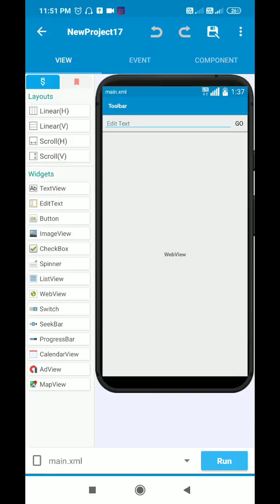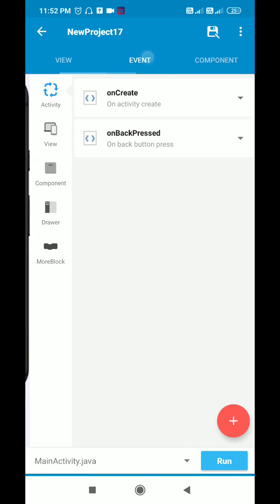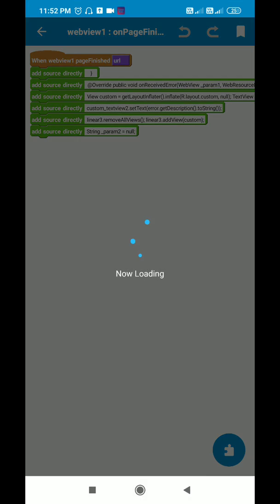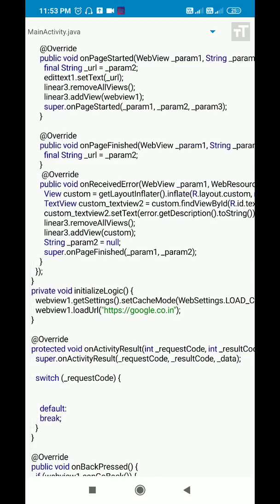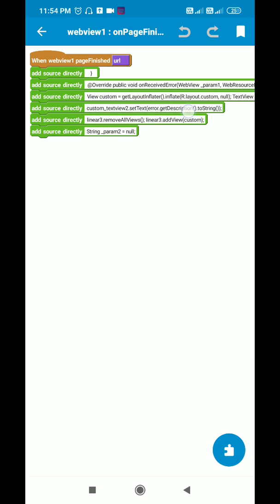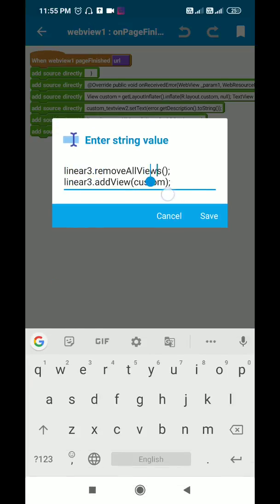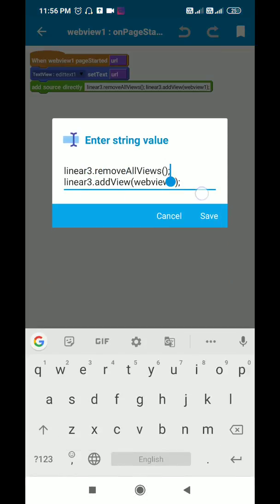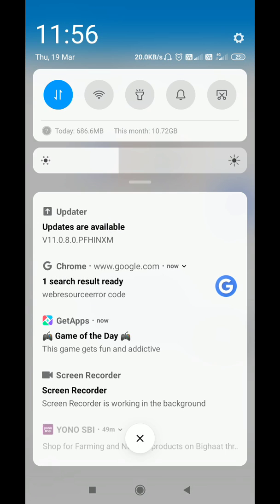Custom error page on WebView error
This video shows how to display a custom error page in Sketchware android project, when WebView fails to load.